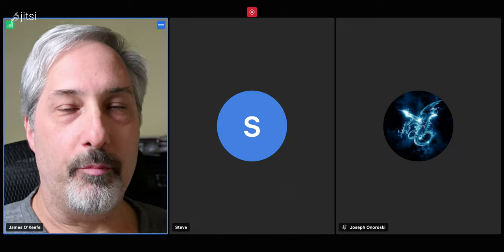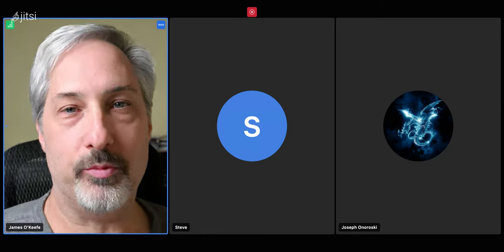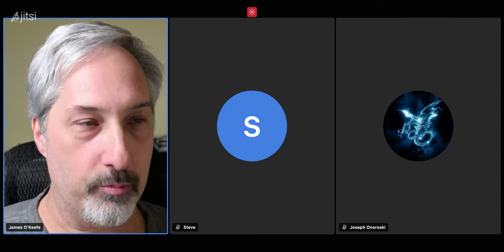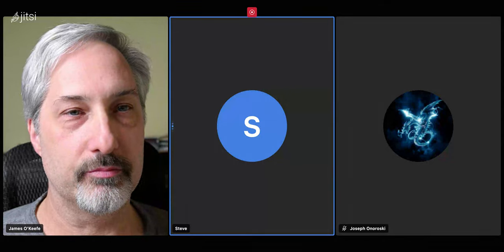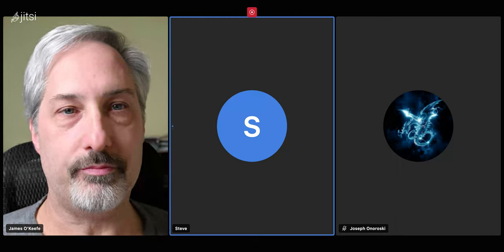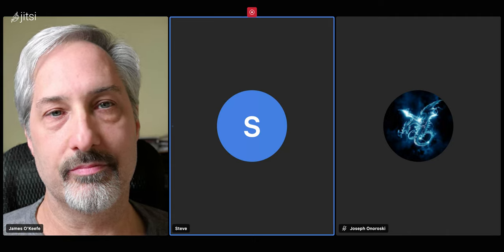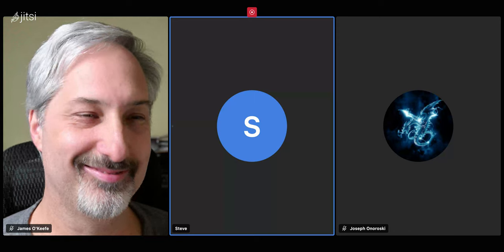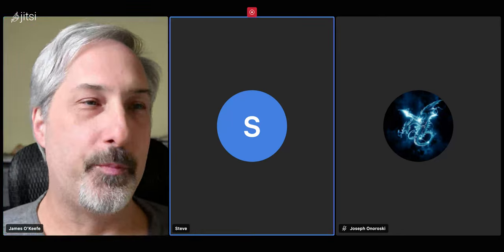House UnAmerican Activities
Joe, Steve and James discuss the Congressional attempts to silence associations with TikTok, Texas' Porn Hub ban and some copyright news. The 1st MeshNet meeting is this Wednesday, May 22nd at 7pm Eastern. (access code = together).